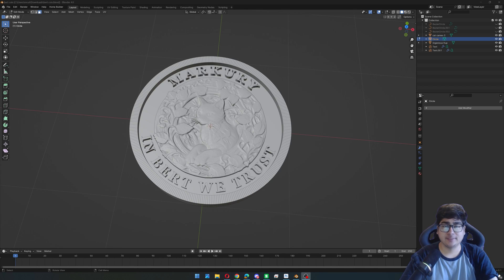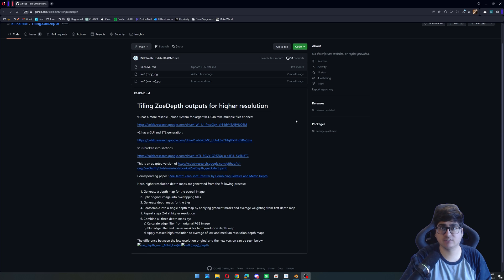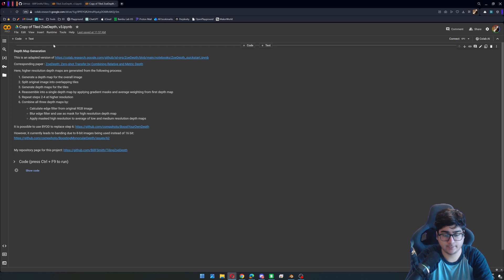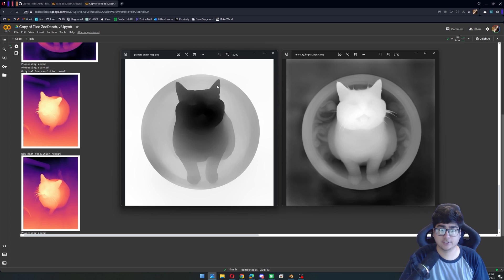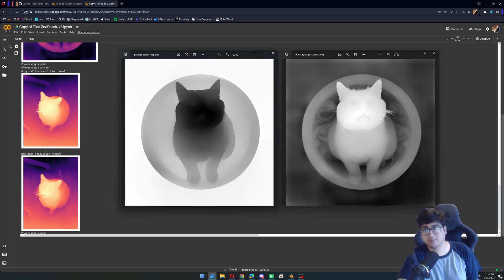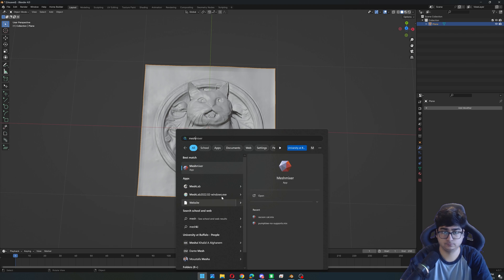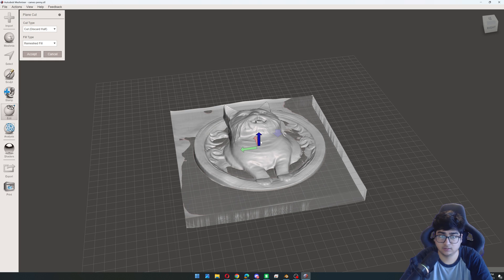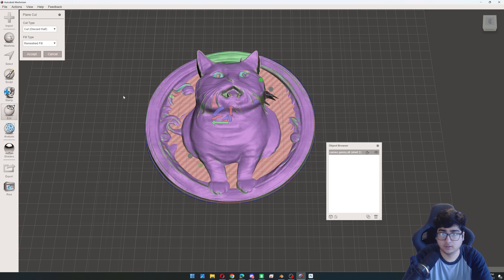How to 3D model a bas relief without ZBrush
🌟 How to 3D Model a Bas Relief Sculpture Without ZBrush | DIY Cameos for CNC & 3D Printing

Hey everyone! Welcome to Markury. In this exciting tutorial, I'm going to guide you through creating stunning bas relief sculptures or cameos using free 3D software. Perfect for anyone who isn't an expert in 3D design and prefers to avoid complex programs like ZBrush. Whether it's for coins, 3D printing, or CNC projects, this guide is tailored for you!

🔍 What You'll Learn:

1. Image Generation: Starting with generating an image using Midjourney and Stable Diffusion, I'll show you how to create the perfect base for your relief art.
2. Creating a High-Quality Depth Map: Utilizing Tiled ZoeDepth, I'll demonstrate how to transform your image into a detailed depth map, ensuring high resolution and quality.
3. 3D Model Creation in Blender: Dive into Blender with me, where we'll project the depth map onto a plane using modifiers to bring your design to life.
4. Model Cleanup with Meshmixer: I'll guide you through refining your model in Meshmixer, focusing on isolating your cameo effectively.

🎥 Timestamps:
- [00:00] Intro to Bas Relief Sculptures
- [00:37] Selecting and Generating Images
- [00:58] Converting Images to Depth Maps
- [03:52] Creating 3D Models in Blender
- [06:36] Cleaning up the Model in Meshmixer
- [09:54] Final Touches and Implementation

🛠️ Key Tools and Techniques:
- Midjourney and Stable Diffusion for image generation
- Tiled ZoeDepth for depth map creation
- Blender and Meshmixer for 3D modeling and cleanup
- Tips for achieving the best results with AI tools and 3D software

🎯 Target Audience:
This tutorial is perfect for beginners to intermediate 3D enthusiasts who want to explore relief artwork without the complexity of advanced software like ZBrush.

🤔 Inspiration & Applications:
Inspired by the desire to create intricate designs for 3D printed coins, this tutorial also opens doors to various applications in 3D printing and CNC projects.

👉 Follow along and transform simple images into beautiful bas relief sculptures. Happy modeling and printing! 🖨️✨